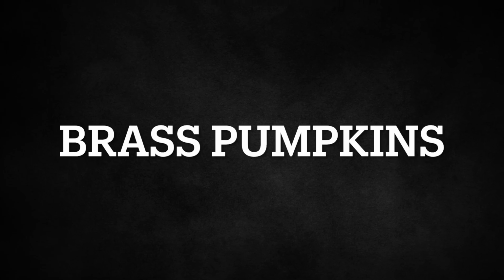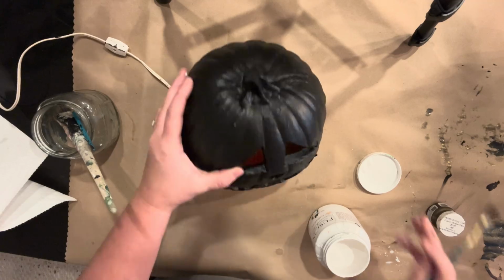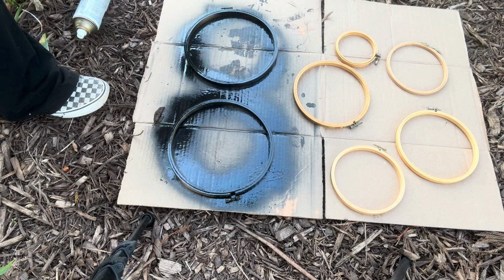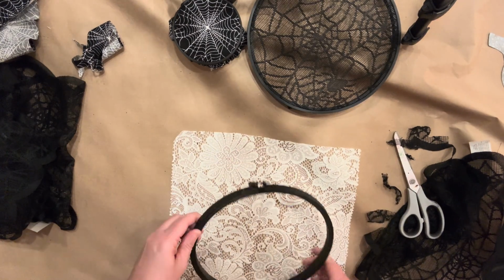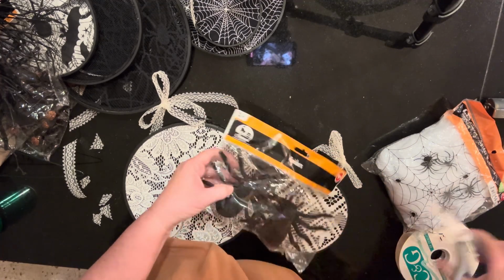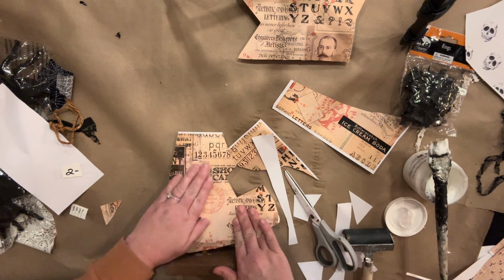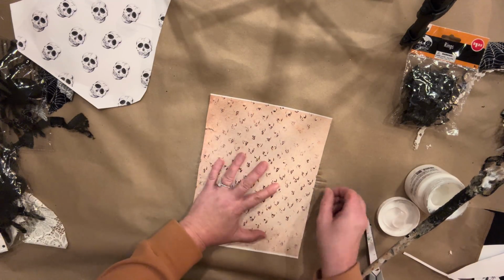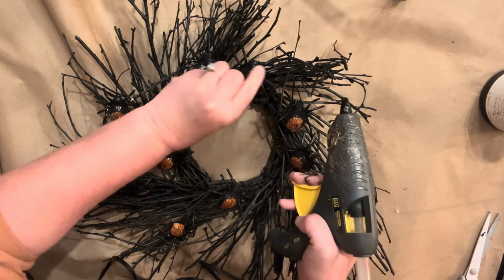Transforming Thrifted Items Into Sophisticated Halloween Decorations- 7 Easy DIY Projects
Watch as we create stunning brass pumpkins, a faux stone pumpkin, spider decor embroidery rings, antique cat decor, glittering spider wreath and skull-themed wall hangings. Perfect for adding a touch of charm and mystery to your space!

Featuring Fusion Mineral Paint, decoupage techniques, spooky fabric and lace, and a mix of thrifted treasures and Dollar Tree finds, we'll transform ordinary items into stunning, one-of-a-kind decor pieces!

Coal Black Fusion Mineral Paint

Decoupage Gel

Automagic Spray
(By the case-love this product)

Amazon Products

Army Green Maxi Dress

Lysol Wipes

Razor Blade Scraper

Quick and Thick Tite Bond Glue

Goo Be Gone

All of the Fusion Mineral paints and products and Iron Orchid Design products may be found at Barrett's Antiques in Alto, Georgia. I have other retail booths (not including Paint and IOD products) located at
Out of the Cedar Chest, Gainesville, Georgia,
Nacoochee Village Tavern, Helen, Georgia,
and Angry Mama's Cumming, Georgia.

Would love for you to visit!